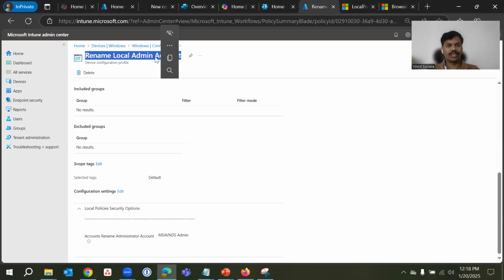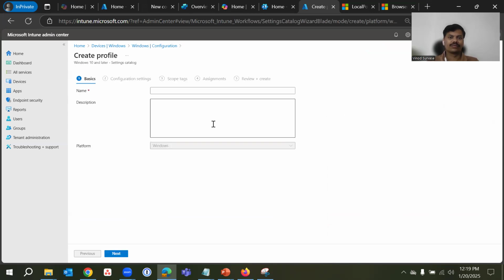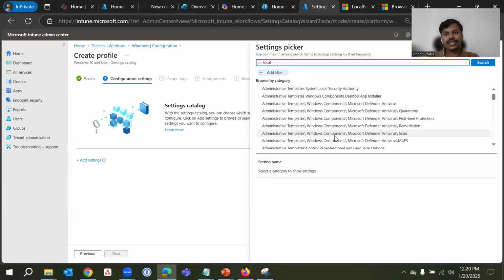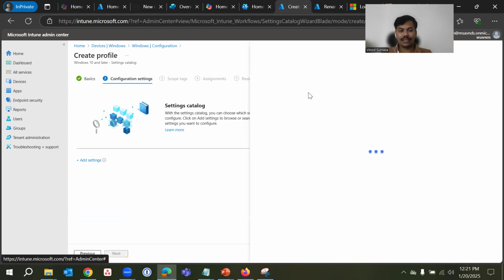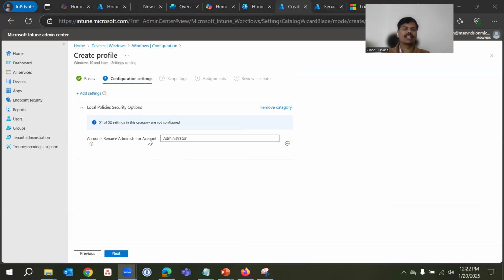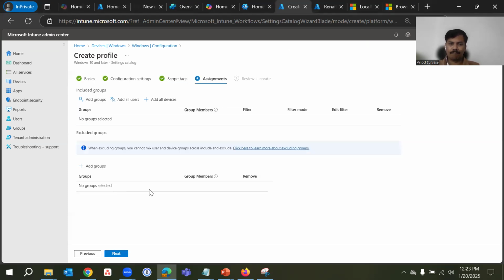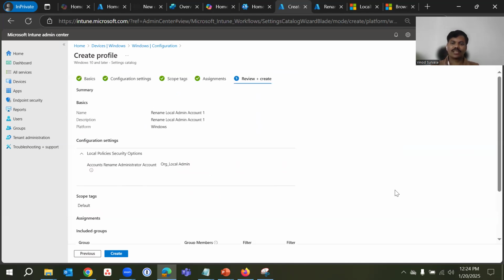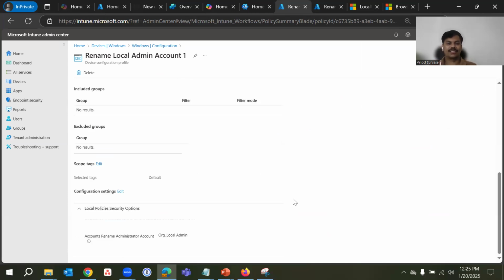Rename Local Admin Account using Intune Configuration policy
In this video, learn how to rename the local administrator account on Windows devices using Microsoft Intune configuration policies. We'll walk you through the step-by-step process of creating a custom policy in Intune, deploying it to target devices, and ensuring compliance across your organization. Simplify local account management and enhance security by following this quick and easy guide. Perfect for IT admins and Intune beginners!